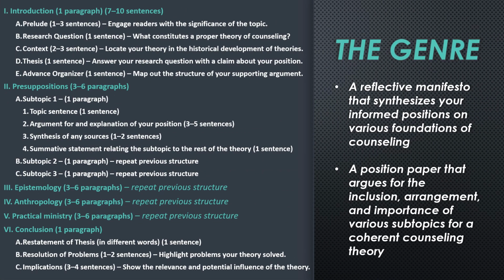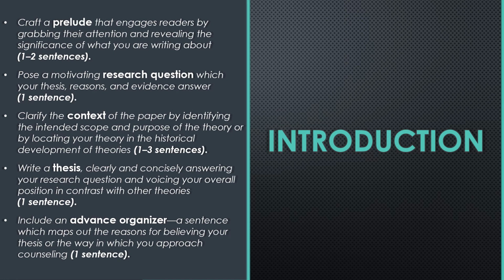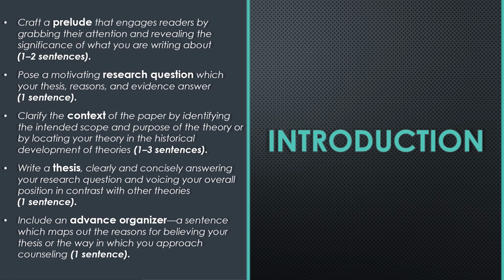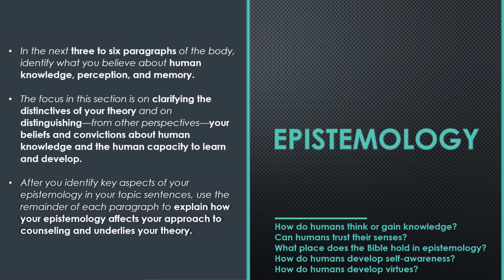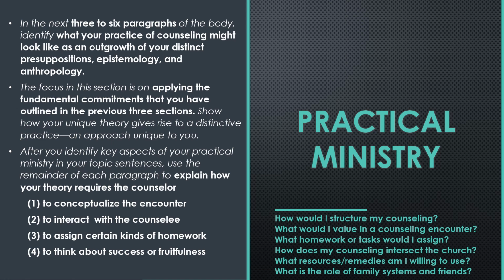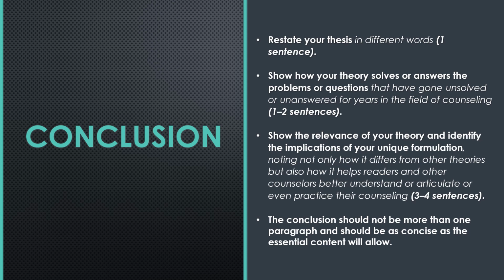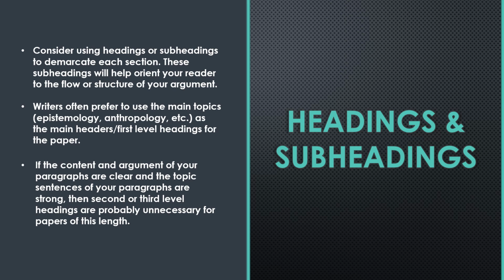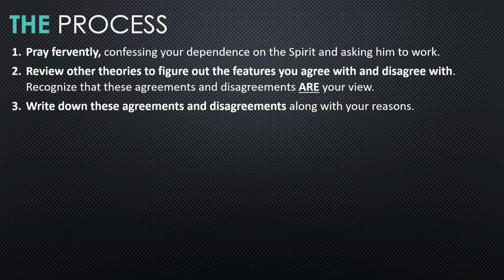How to Write a Counseling Theory Essay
This lesson discusses how to write a personal counseling theory essay: a quick guide to the genre and craft of counseling theory papers, including arrangement in to six common sections (introduction, presuppositions, epistemology, anthropology, practical considerations, and conclusion), also common topics or questions to address key issues, as well as style, format, voice, and negotiating the writing process successfully.